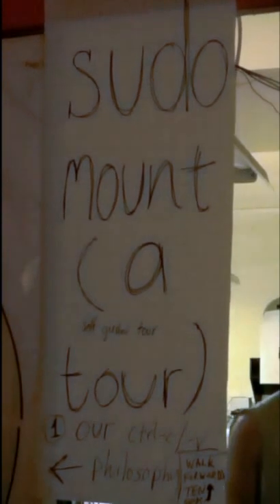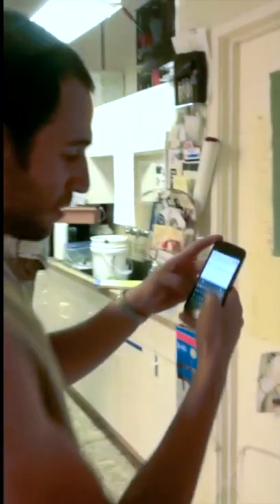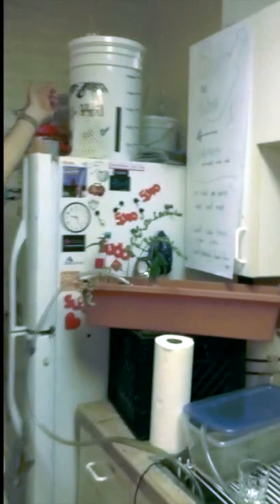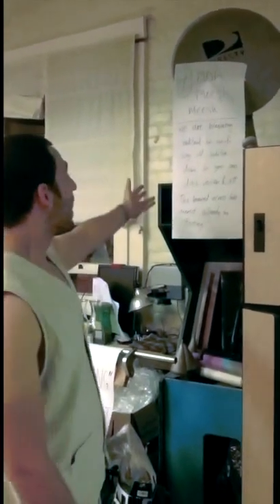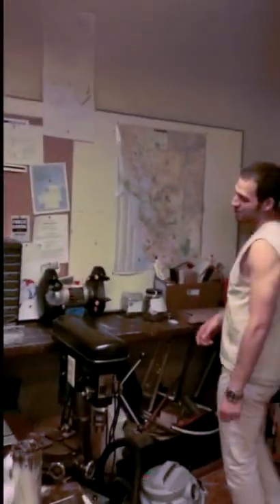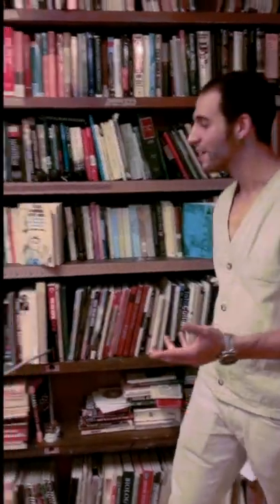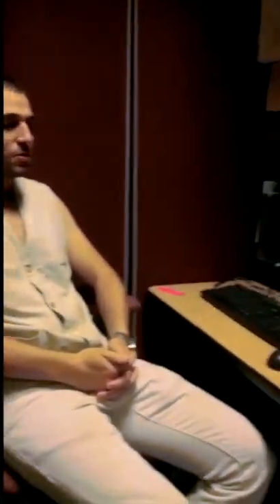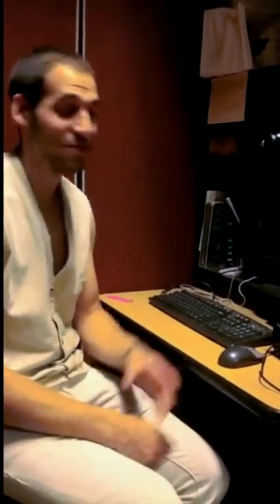Sudo Room Hackerspace Virtual Tour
Originally designed as a self-guided tour, tour guide Max Klein (twitter @notconfusing) walks through and explains 14 details of the mystical land. Contains some swearing due to guide excitement